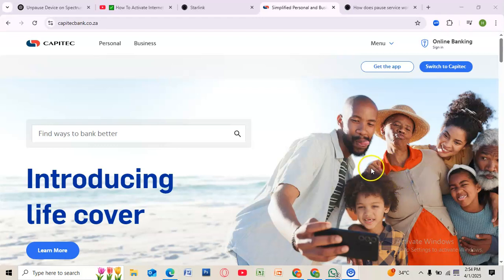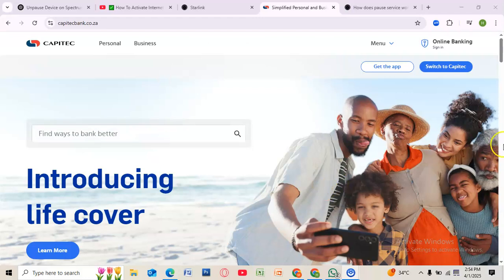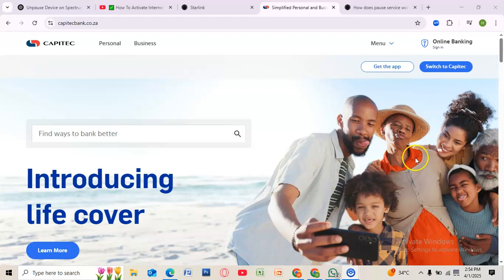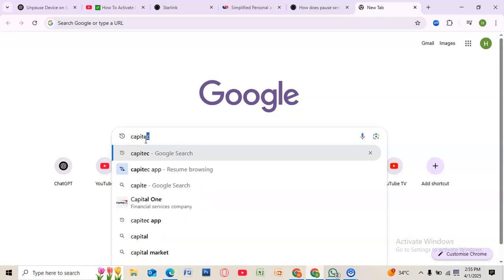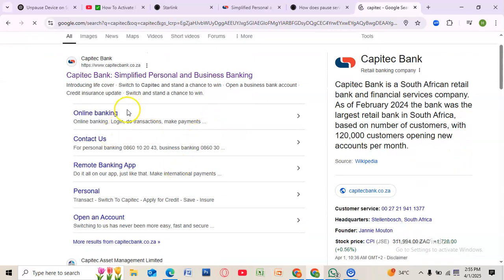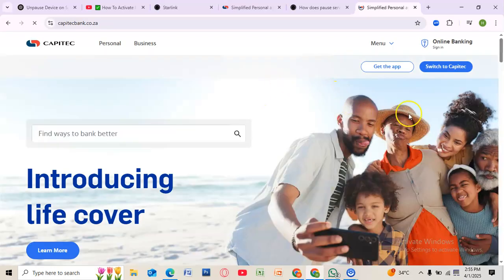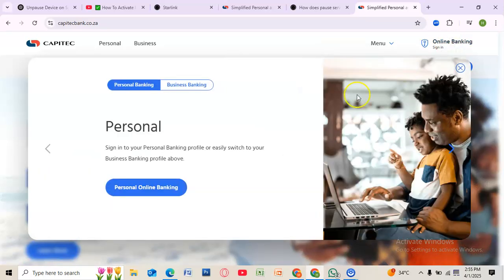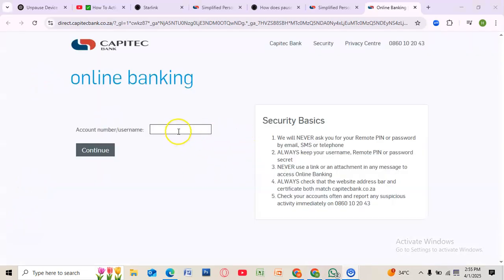HOW TO ACTIVATE INTERNET BANKING ON CAPITEC APP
, Find out how to activate internet banking on the Capitec app step by step. We guide you through enabling mobile and online banking so you can manage your finances anytime, anywhere. Ideal for new users or anyone switching to digital banking with Capitec.